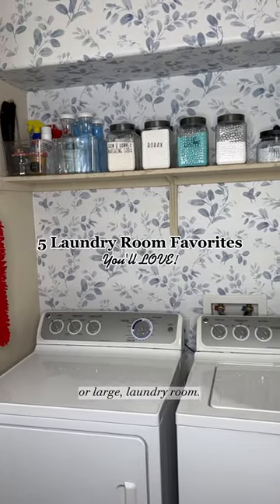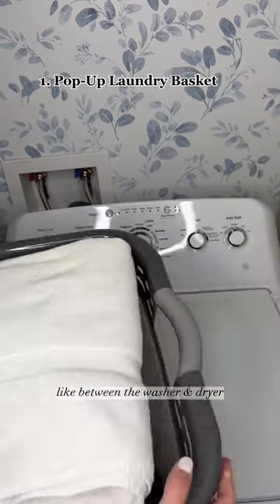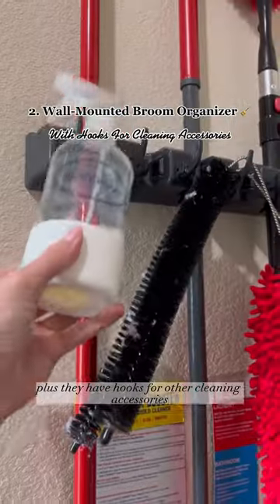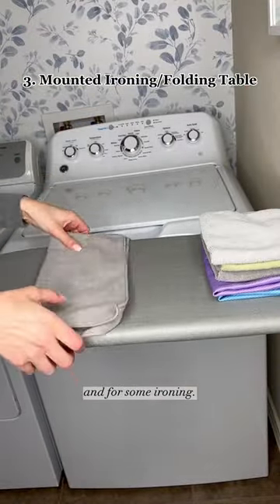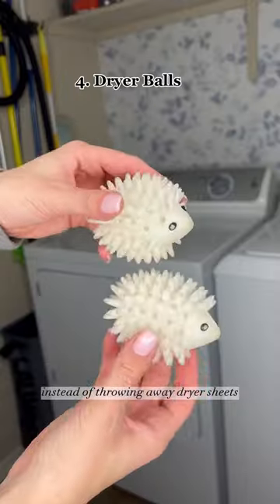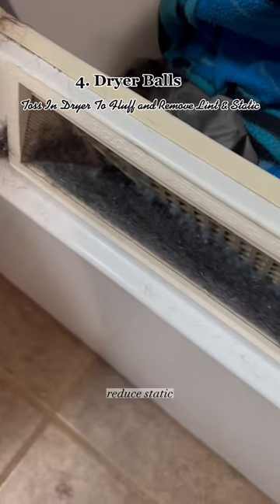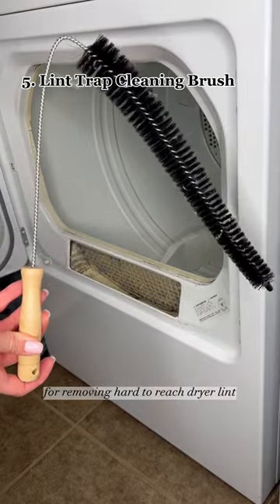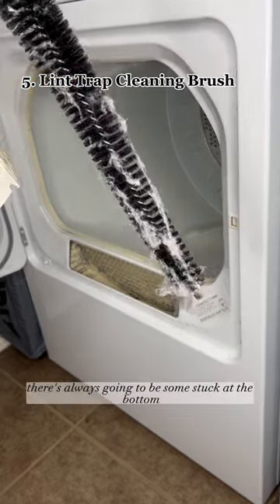5 laundry favorites 🧺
My favorite Laundry room tools for a small (or large) laundry room!  ✨

1)    Pop Up Laundry Basket: This popup laundry basket can become flat when not in use, so it is perfect for storing in tight spaces like between the washer and dryer🧺 Basket
2)    Wall Mounted Broom Organizer: A Wall mounted broom organizer is perfect for storing all tall cleaning tools like mops out of the way and off the floor. 🧹 Plus, they have hooks on them to add other cleaning accessories and bottles. 🪝 Broom/Mop mounted tool organizer
3)    Mounted Ironing Board & Folding Table: My favorite is this hanging ironing board, and while I don’t iron much I DO use it as a folding table (and for some ironing). Plus it holds the iron on the exterior. Which is perfect for any laundry room that is small and without a folding table 👔 mounted Folding table/ironing board
4)    Dryer Balls/Wool Balls: Instead of throw away dryer sheets that aren’t good for your clothes anyways, try these dryer balls or wool balls that help fluff up clothes, reduce static and remove lint/hair. Look at all this dog hair that is in my lint trap instead of on my clothes! 🧶 Hedgehog dryer balls
Wool Dryer Balls Work too
5)    Dryer Lint Cleaning Brush: A lint cleaning brush is a must for removing hard to reach dryer link so your machine can run safely and better! 🪥 Dryer Lint Cleaner

All products ALSO linked in amazon shop in bio, see the “Laundry Favorites” list! ❤️